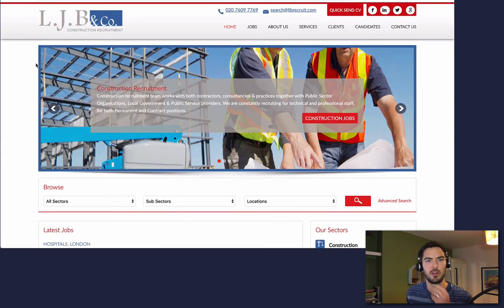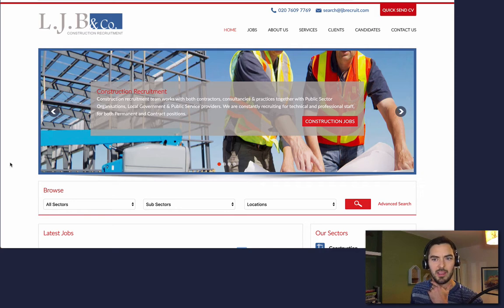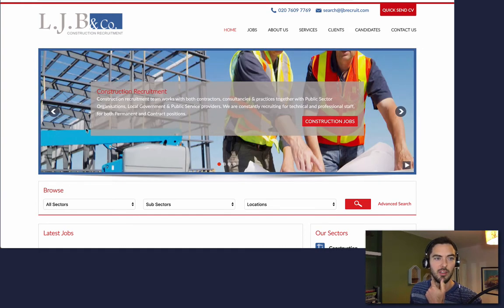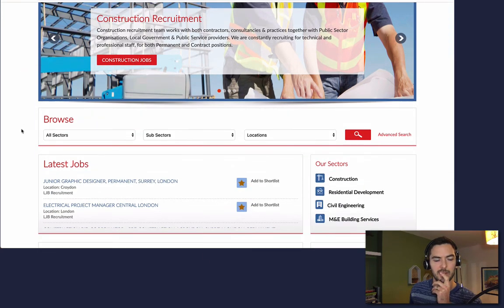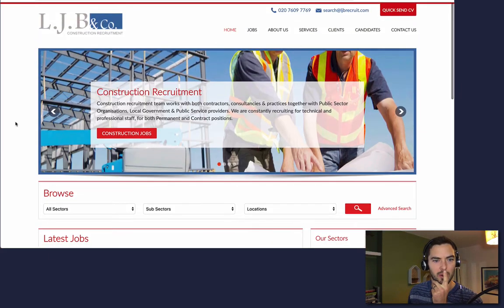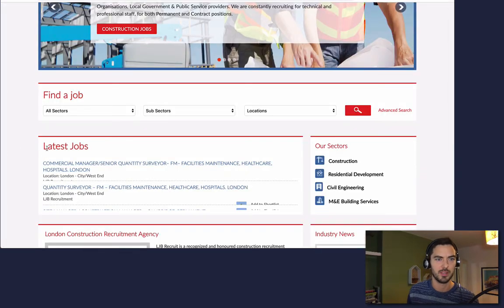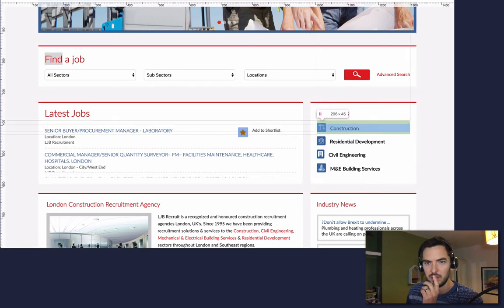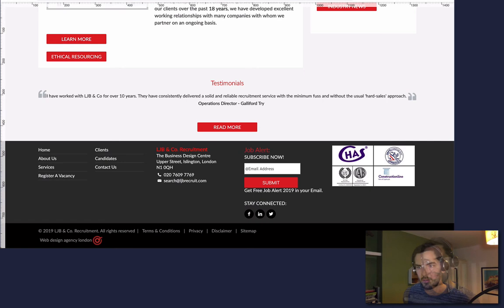Recruitment website teardown #2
I take another recruitment website and try to make it look more professional by making small changes. How did I do?